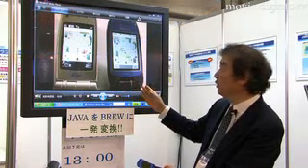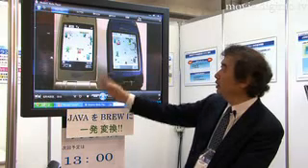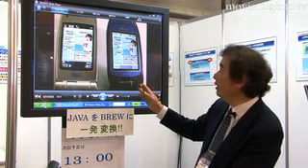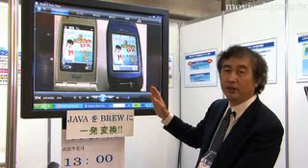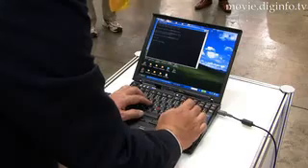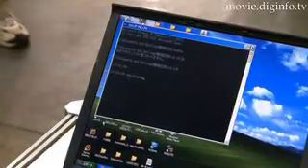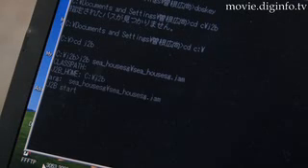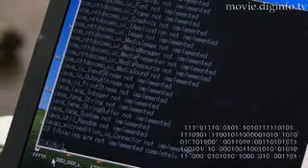Star Game's J2B (Java to Brew) Mobile Game Translator : DigInfo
Want to make programs for KDDI cell phones? Then Star Game's J2B Translator may be for you.
The J2BTranslator automatically converts Java Apli into Brew Apli for KDDI mobile phones. All you need are images used for DoJa (as gifs and pngs) and audio (in the midi format and spf formats). Your Java byte code should be using the Java class library specified by Star Game's.

"So this is a Java Application and here the same one converted into Brew. You can see that the Java functions have been recreated in Brew. Not only that but its functions meet KDDI's stringent inspection standards."

The J2BTranslator is compatible with Brew 3.1.  Through this easy conversion, the cost required for development of Brew Apli has been cut drastically and Java programmers dont also need to be Brew experts.